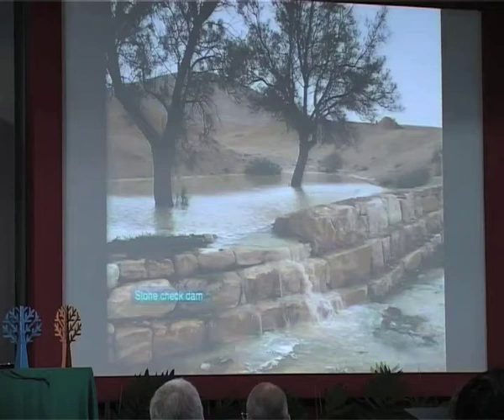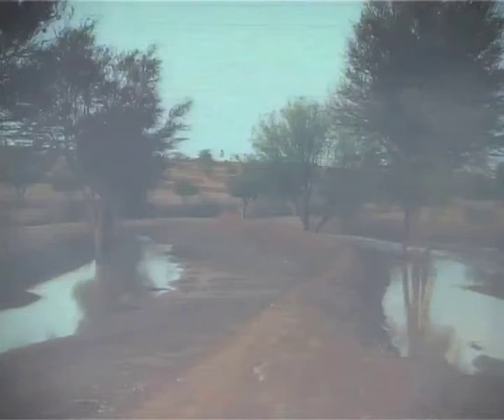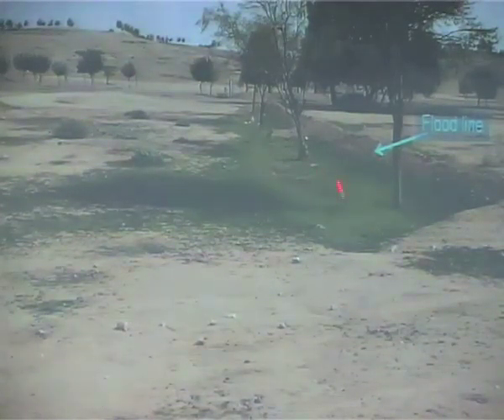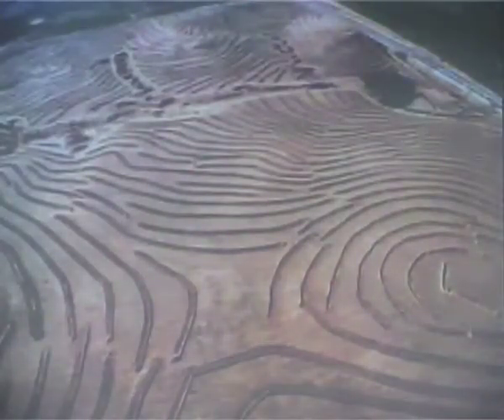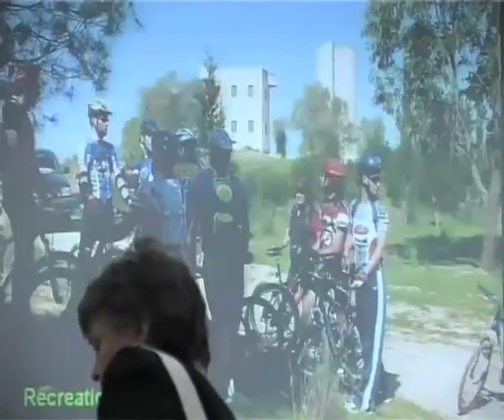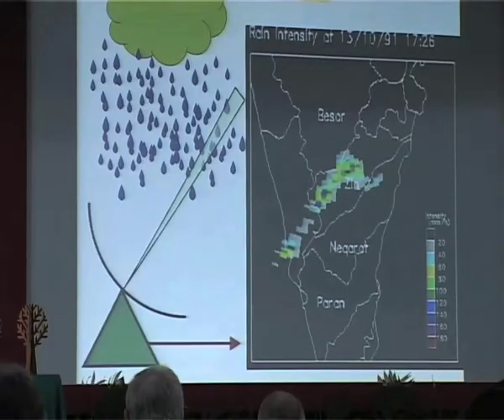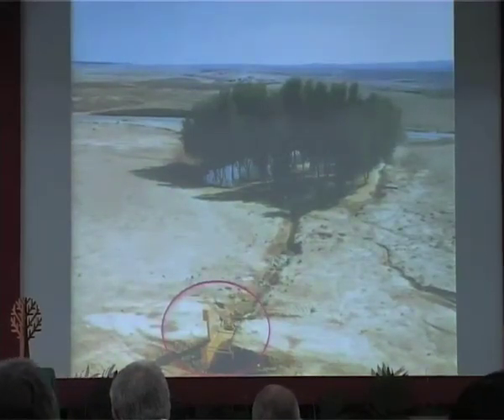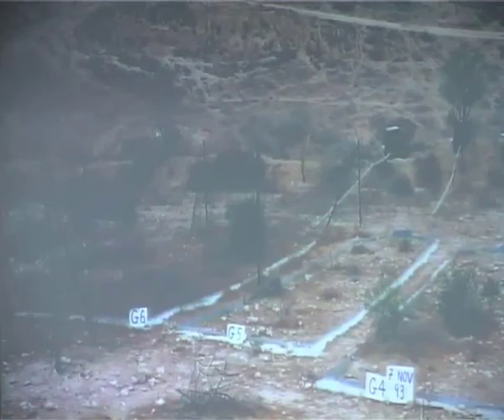Climate Change Conference - Israel dry land farming Ep1